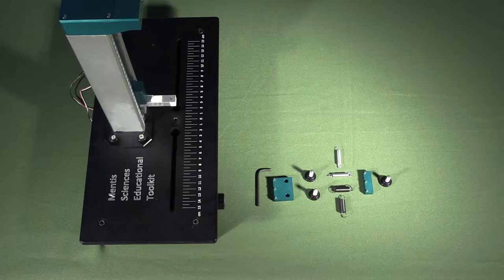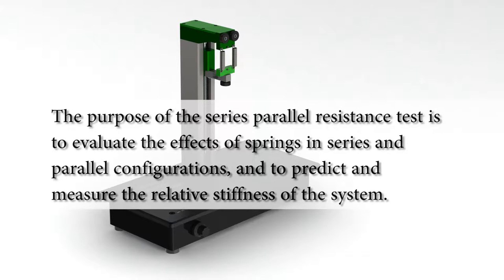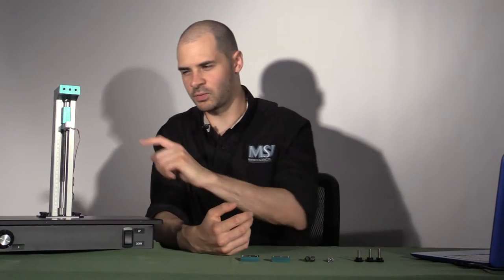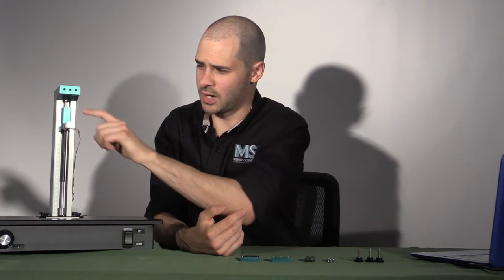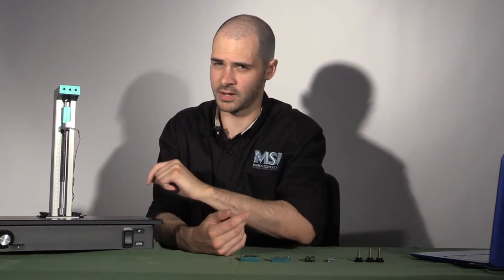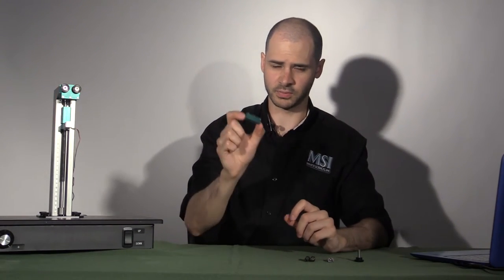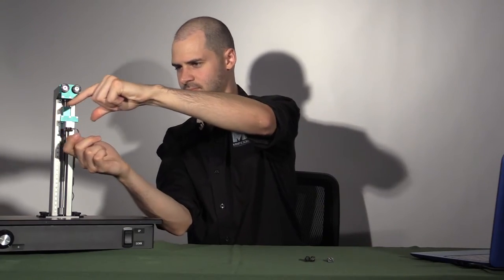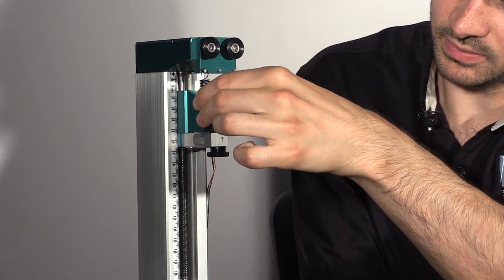Springs Parallel Resistance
Evaluate the effects of configuring spring in series and parallel. Predict and measure both arrangements to show their effects on applied forces.